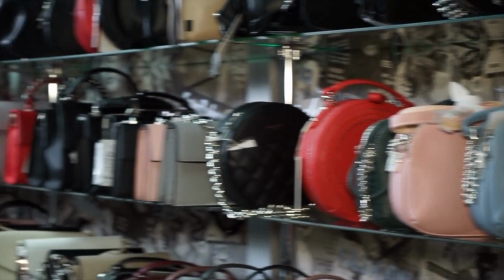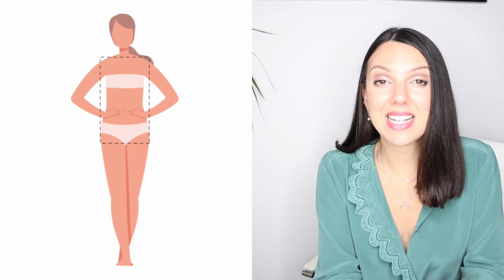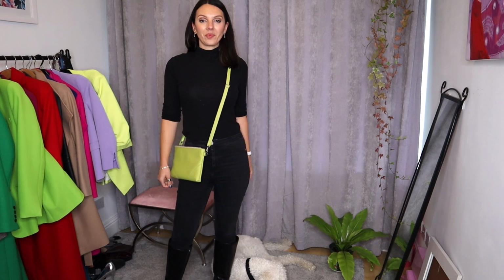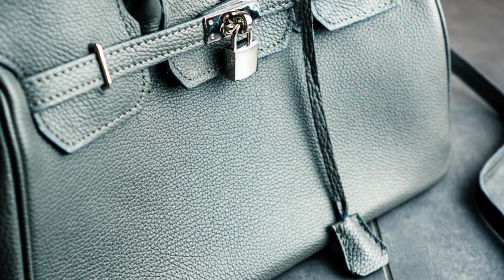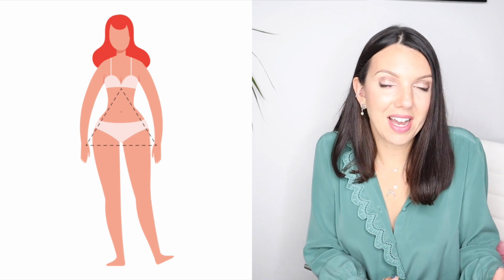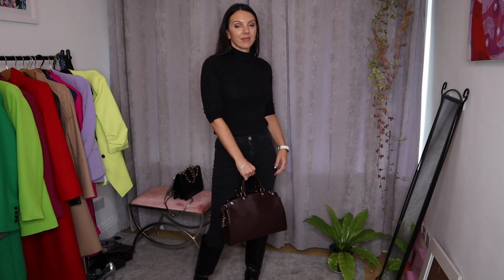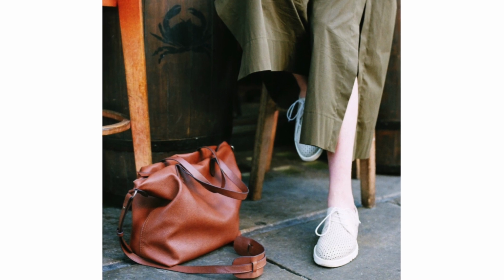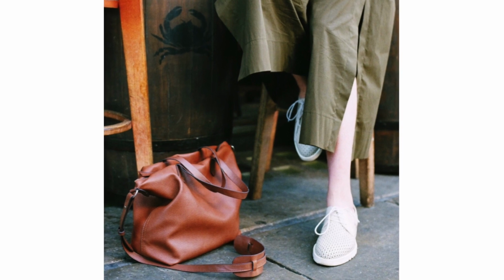How To Find The Perfect Bag For Your Body Shape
Sarah